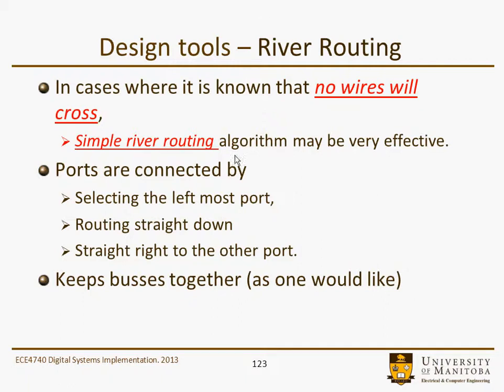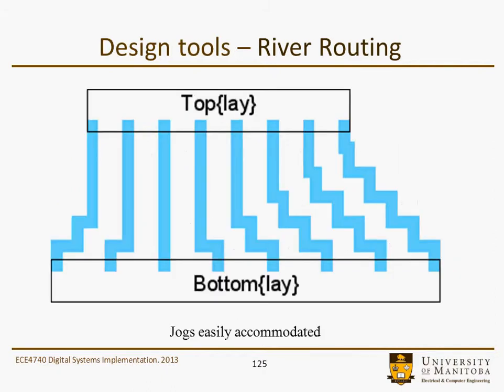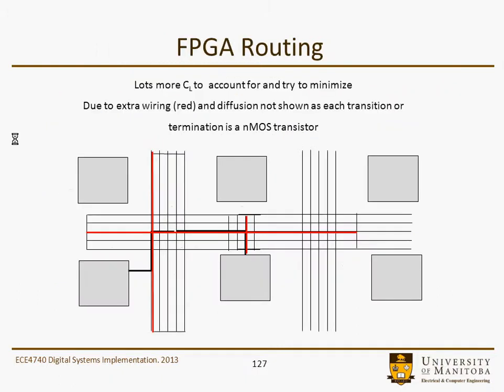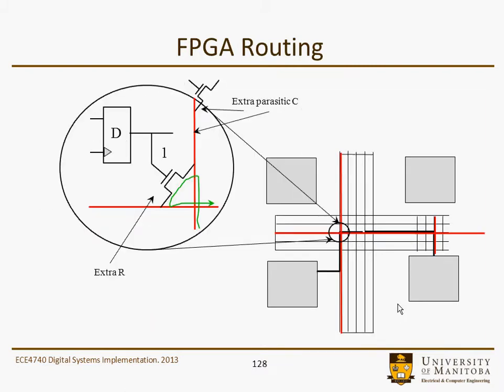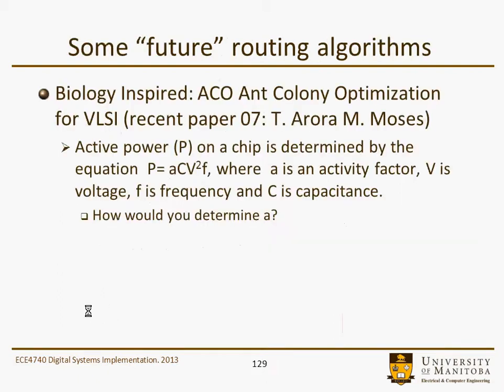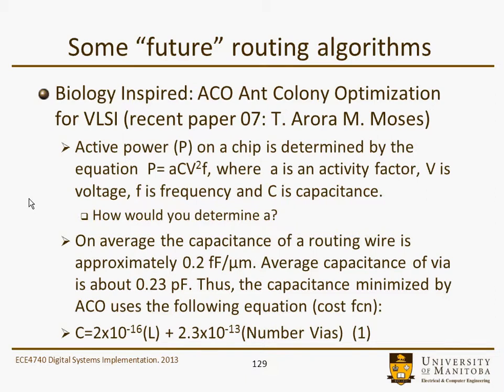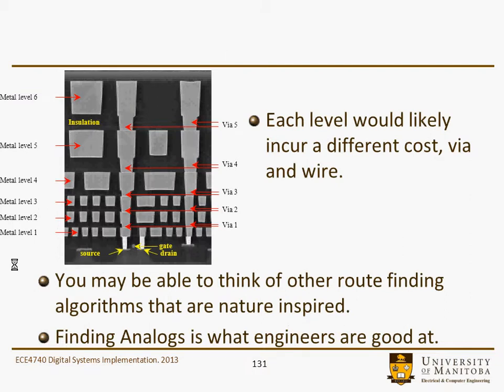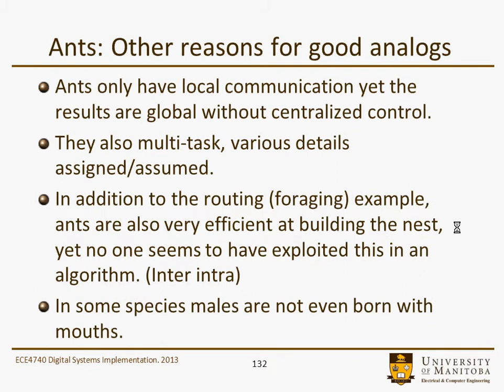System Design Implementation Lecture 7-5